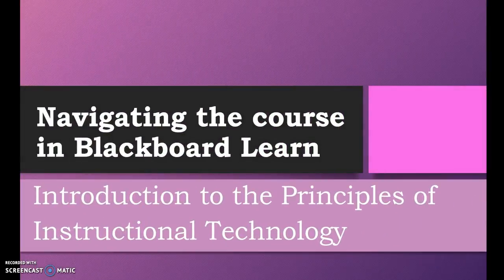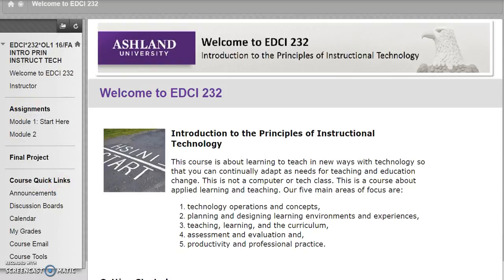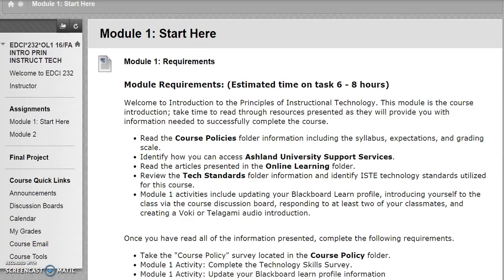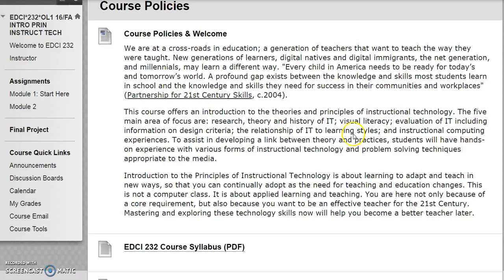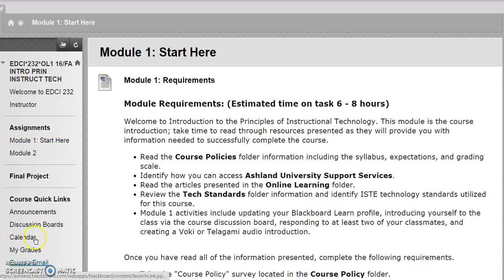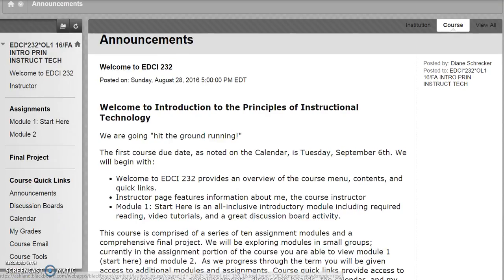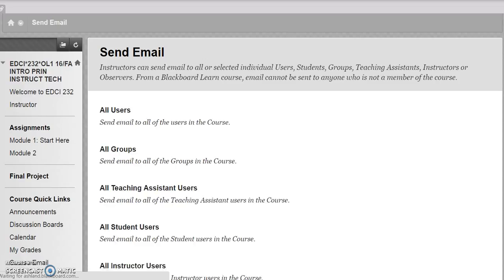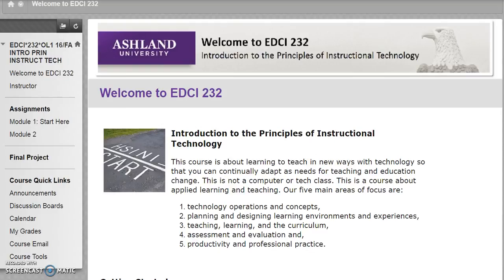Navigating the Course in Blackboard Learn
Introduction to the Principles of Instructional Technology: This video provides a short overview of course navigation and contents.